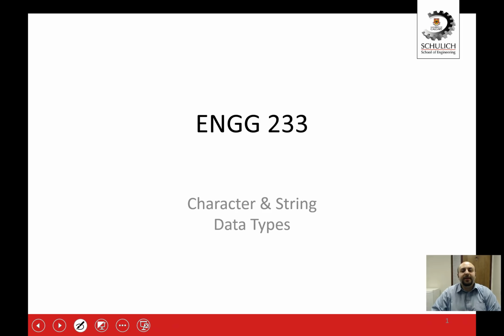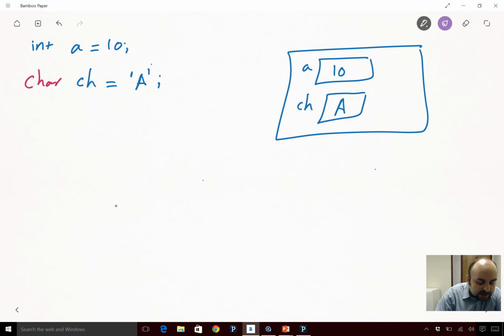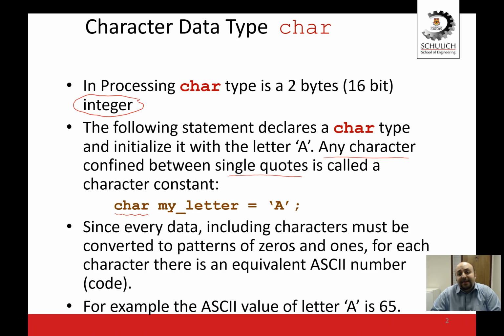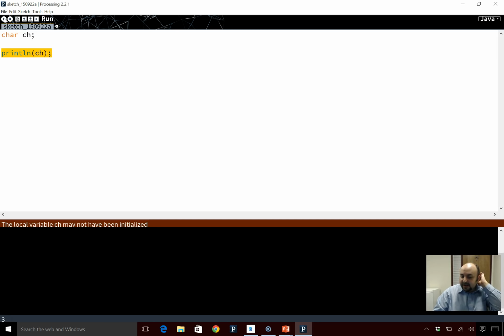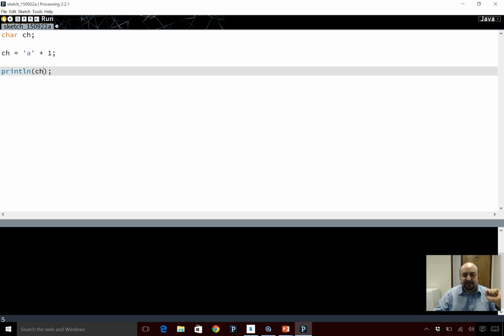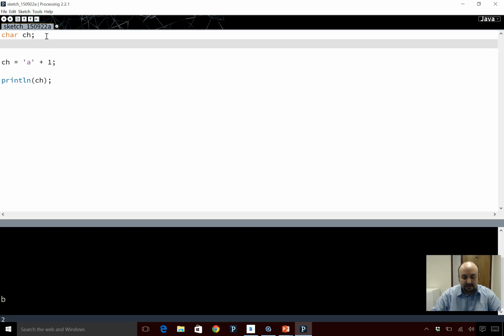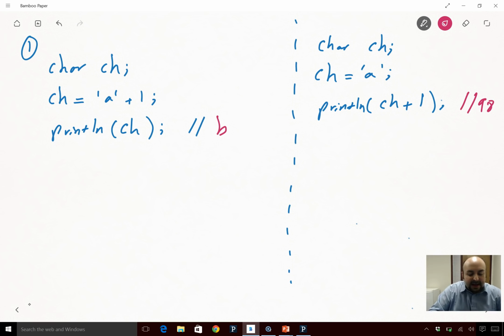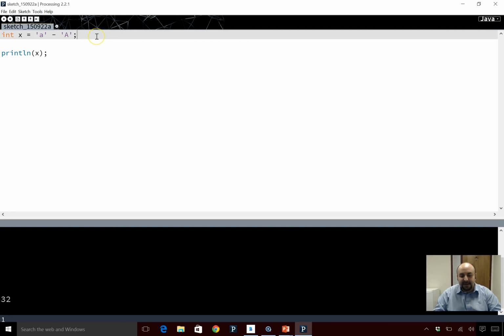Char and String Data Types 1